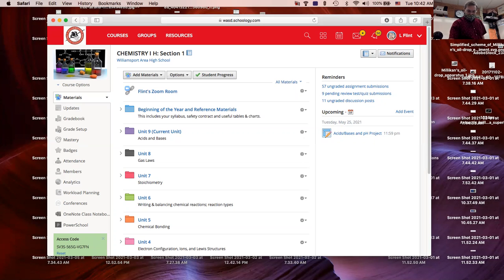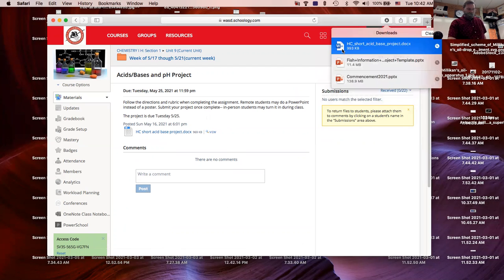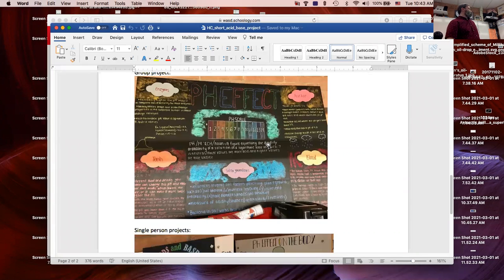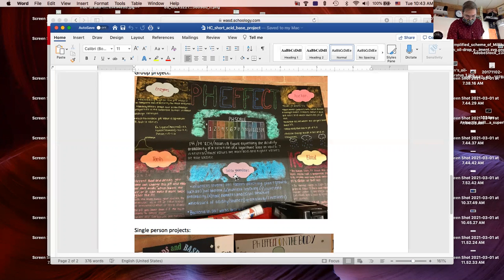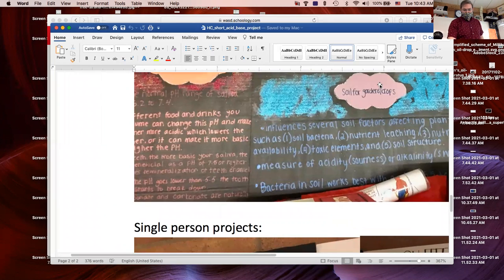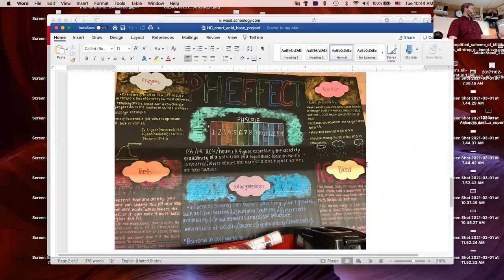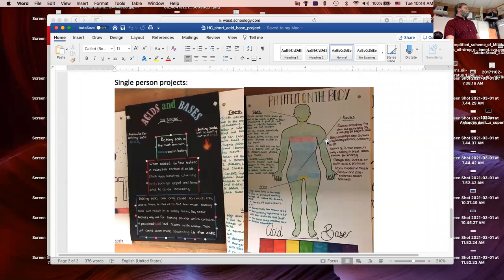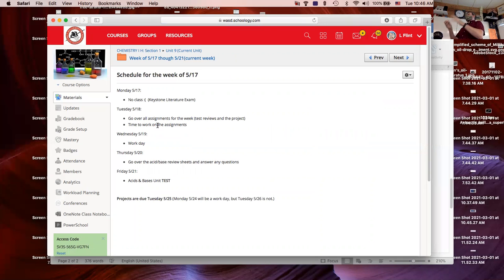Intro. to Acid/Base Project - Honors Chemistry - 5/18/21